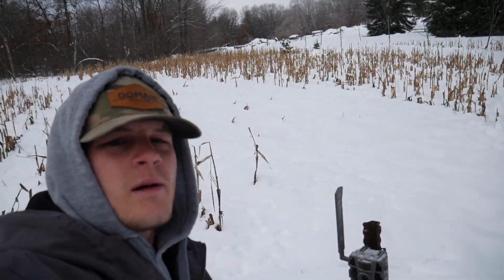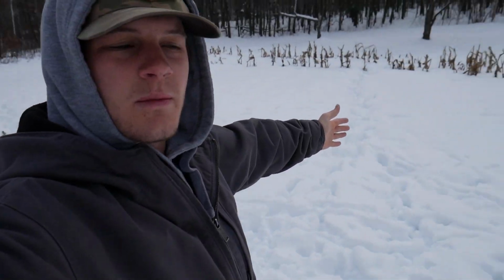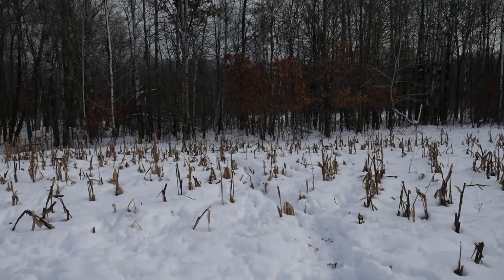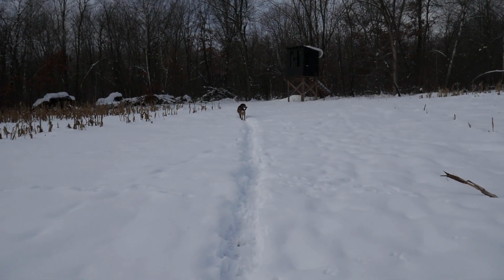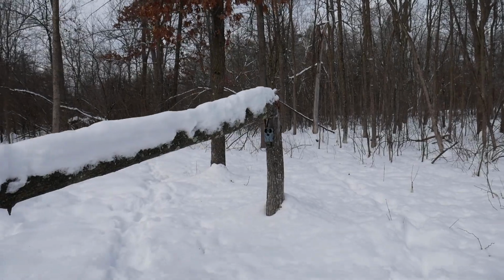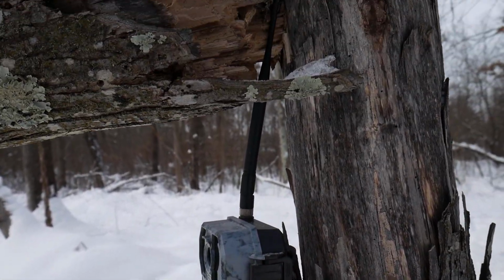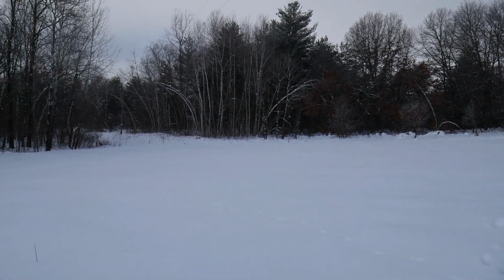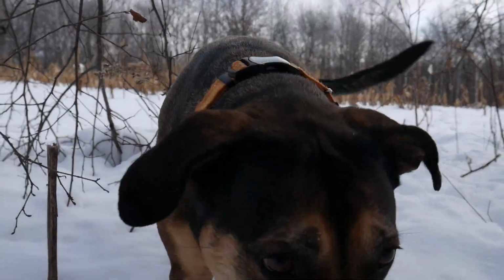BIGGEST SHED OF HIS LIFE || Weekly Whitetail Way ep 7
Some things I just never would think would happen in my life, this was one of em. Pretty wild seeing a MAGNUM shed in person like this.

Guess what the Shed scores in person and I'll send you "The Game In Life" sticker!!